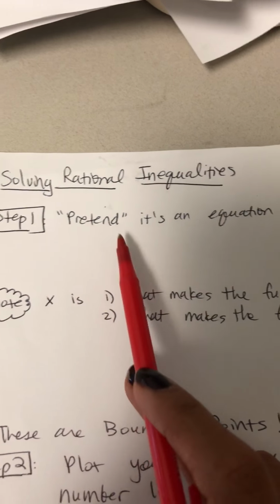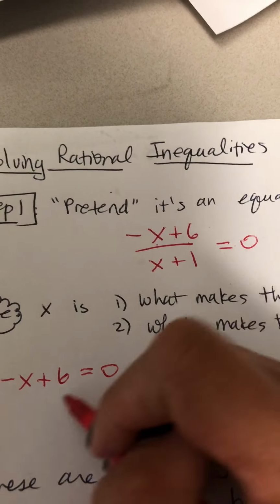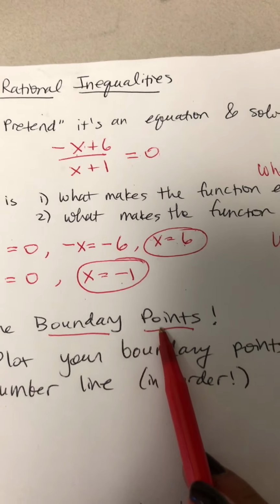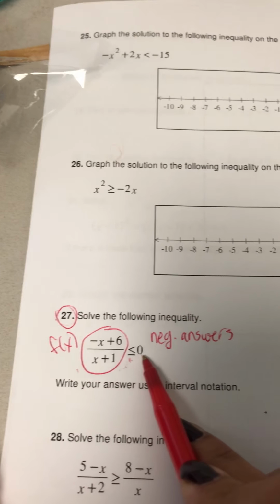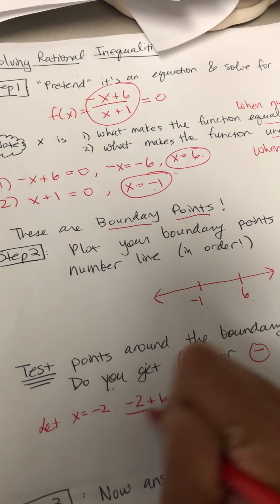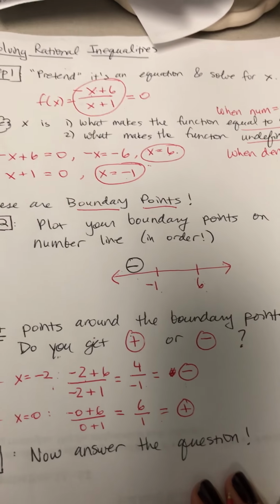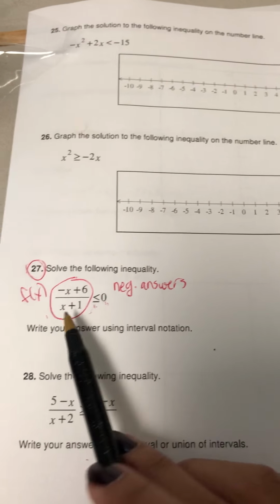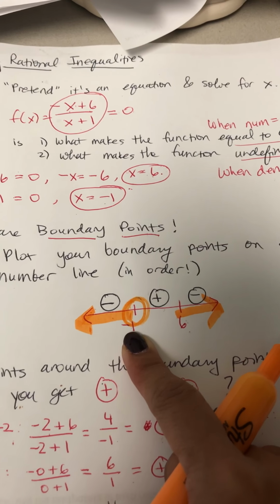Solving Rational Inequality_Part 1